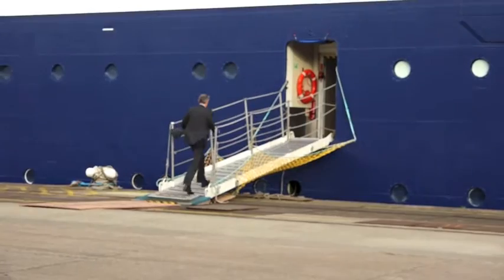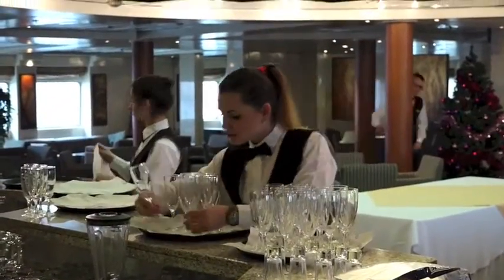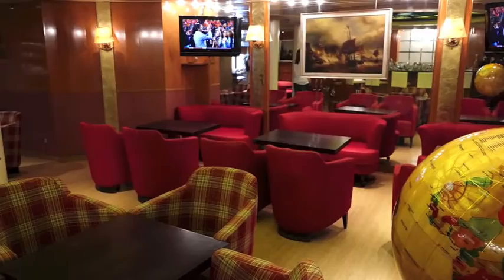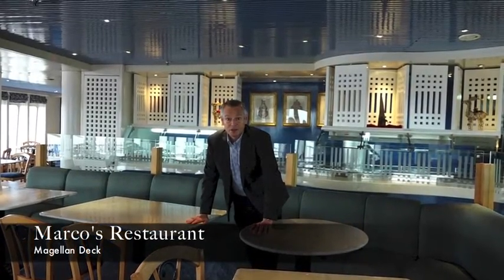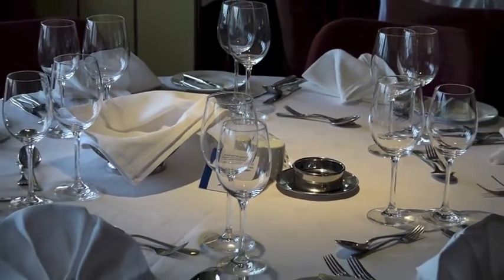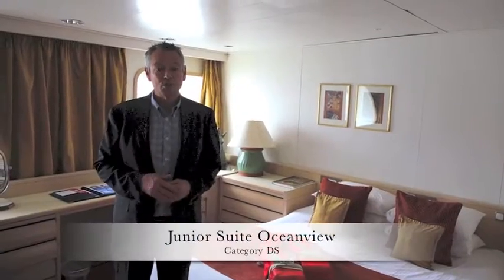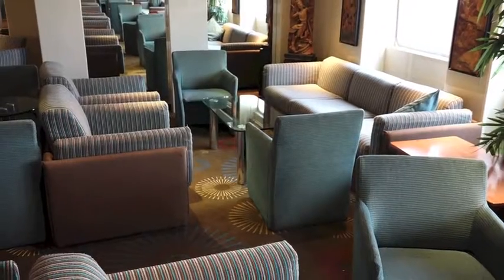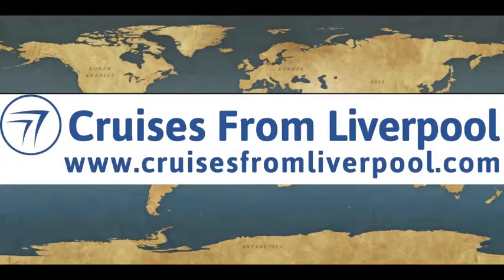Marco Polo Cruise Ship Review by Cruises From Liverpool's Miles Morgan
Marco Polo Cruise Ship Review: Join Cruises From Liverpool's Miles Morgan for a fully guided video tour of Cruise and Maritime's Marco Polo Cruise Ship.

Miles give us his personal, honest account of Marco Polo from the various restaurants and bars right through to the cabins. Highlights include the Marco Polo lounge and the intimate Columbus Lounge, as well as the service provided by Cruise and Maritime's dedicated staff on Marco Polo.

See all of our cruises on board Marco Polo from Liverpool

Find out more about Cruises From Liverpool and our 'Lowest Price Guarantee' on all our cruises